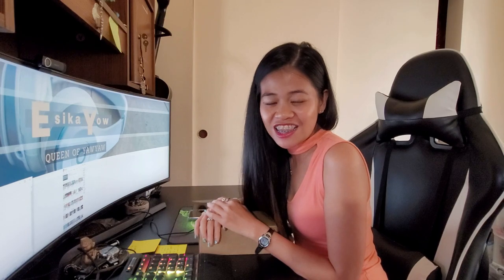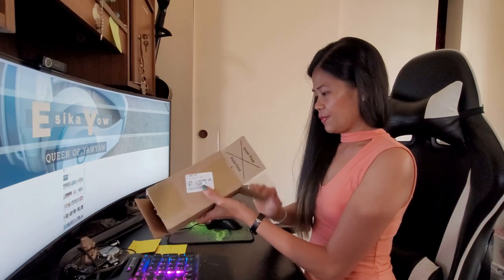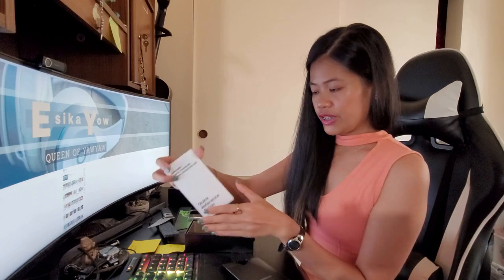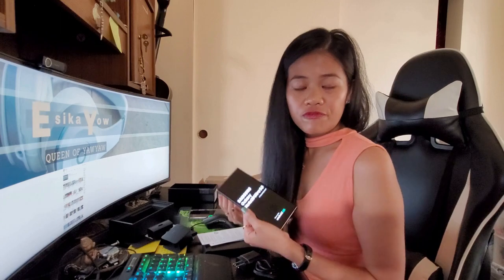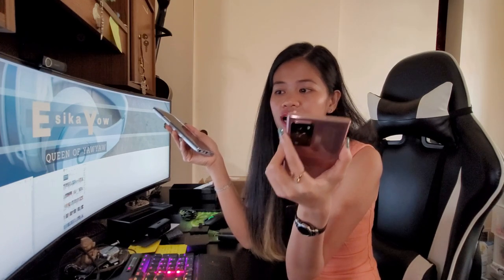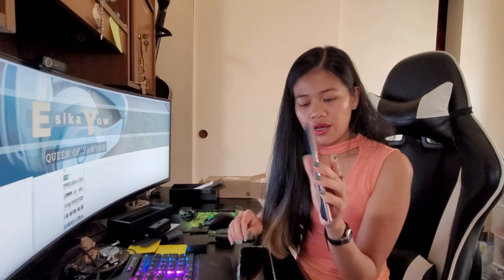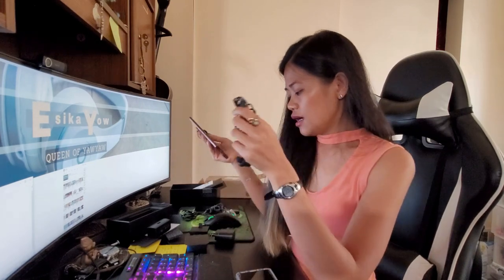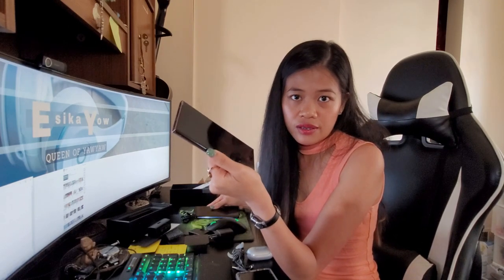NOTE 20 ULTRA 5G|| UNBOXING|| COMPARISON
been using note 9 for almost 2years
then decided to get this newest note 20 ultra 5g
one of the best phone love the camera setting
and the battery,